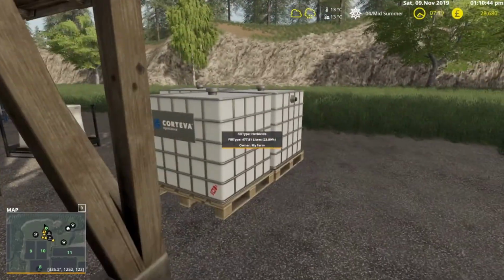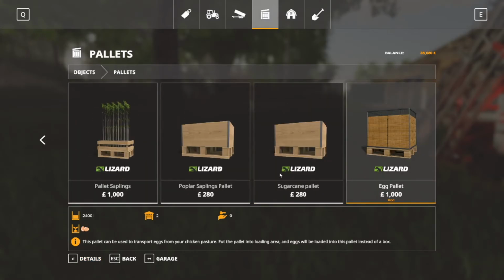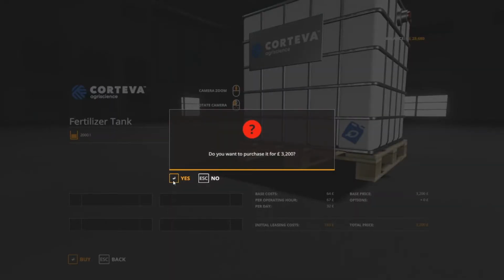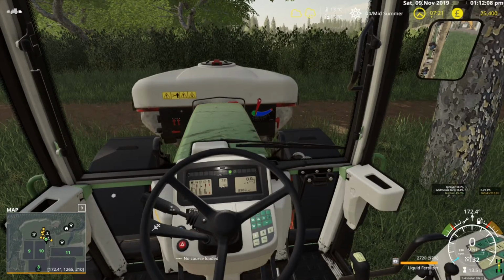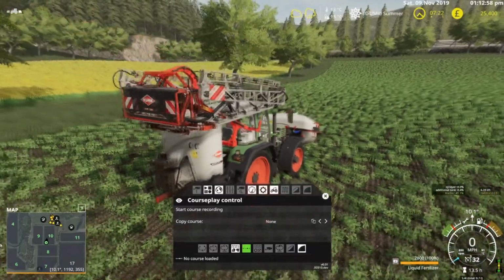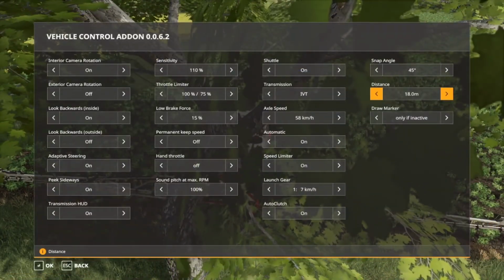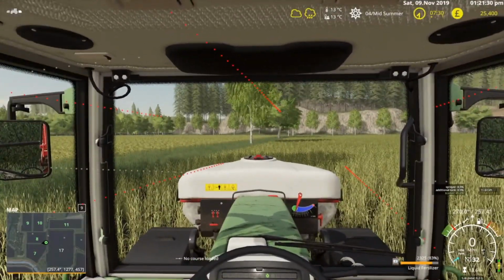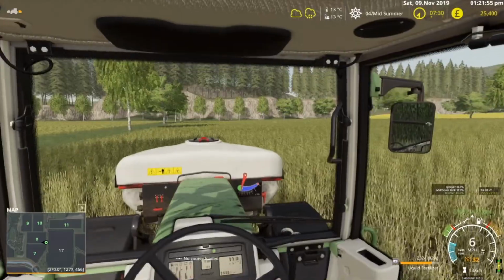Family Farm Riverview Farm by Cavalier Roy with Seasons 19 ep50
I think in the video I said that Stew had been busy posting it was YouTube having a brain storm.
Seasons from the ModHub
Mods from ModHub or GitHub

Game FS19 or from Steam

Seasons 19 by Realismus Modding is on the ModHub
Be aware I'm using a BETA version so some things may be different to the release version.